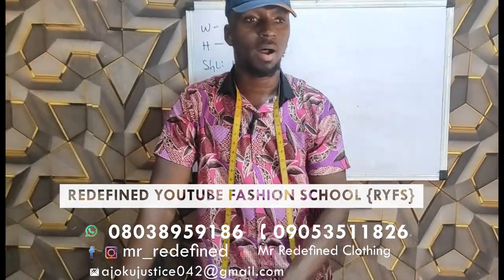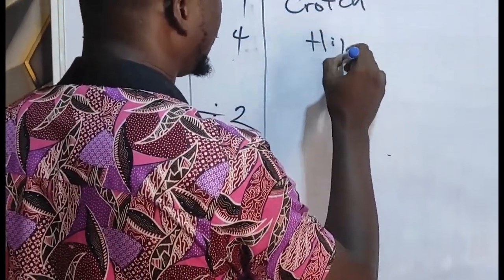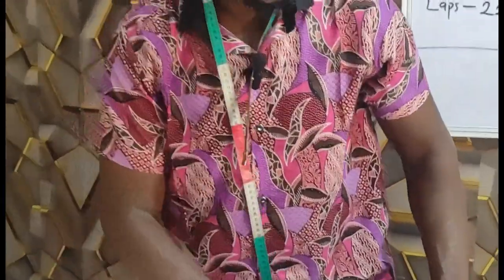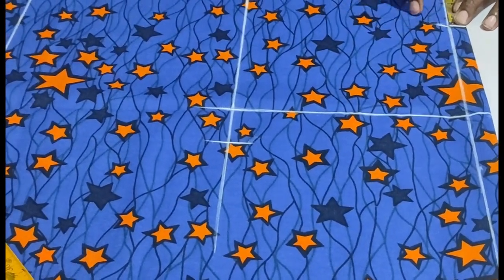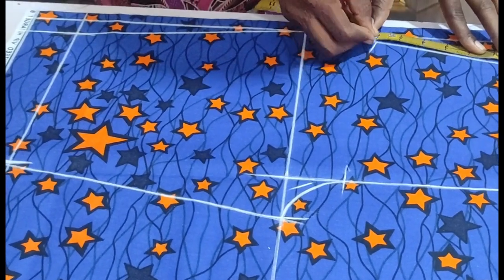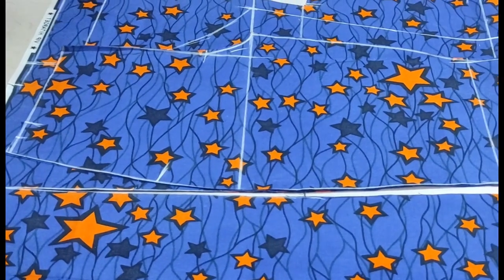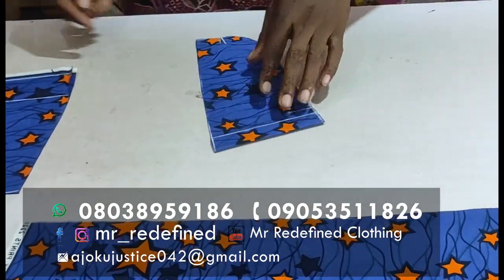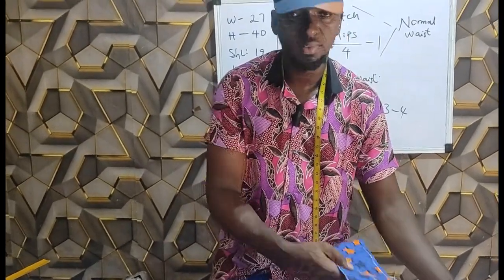How to cut a female short: Normal waist Viz Crotch calculation.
How to cut a female short: Updated;  How to calculate female Crotch.